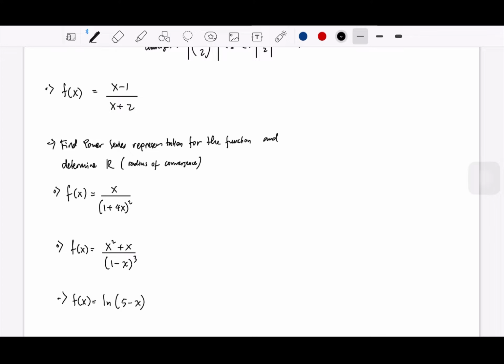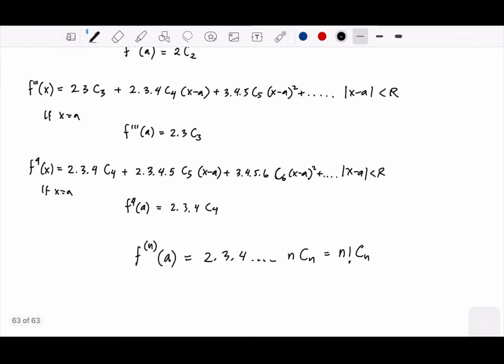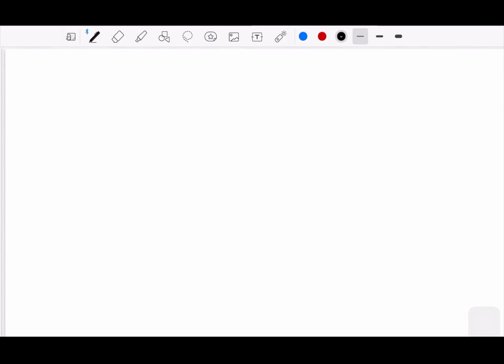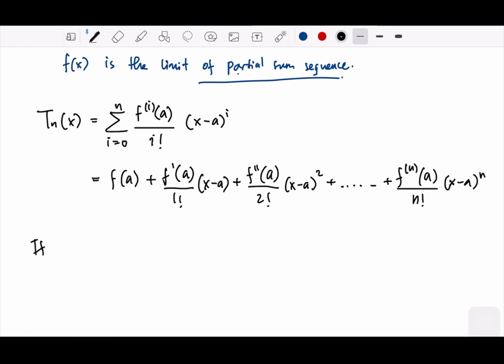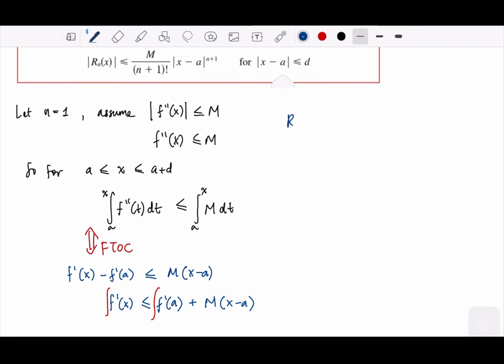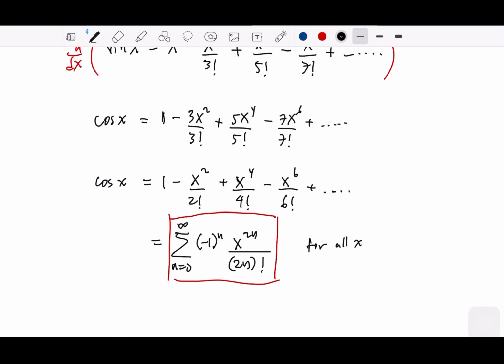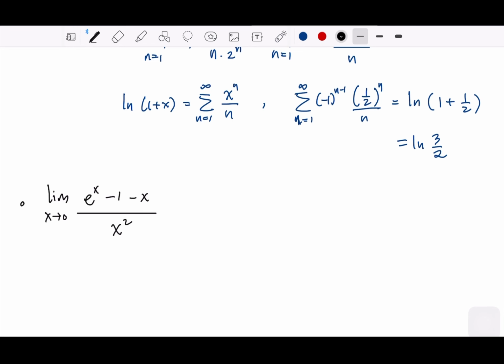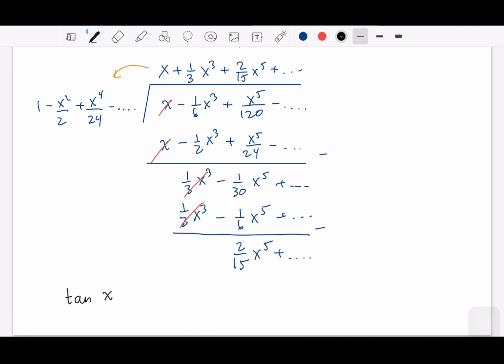CE162B005 class 3/25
This is the recording of the calculus class on 3/25. We discuss about Taylor and Maclaurin series.